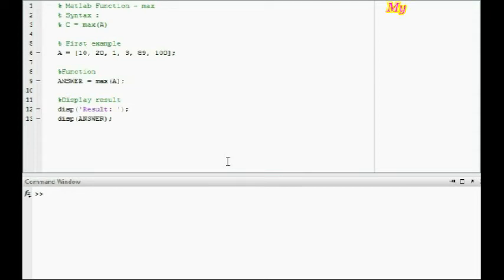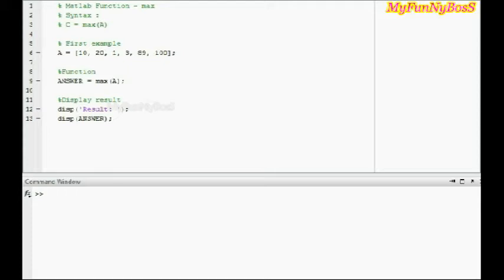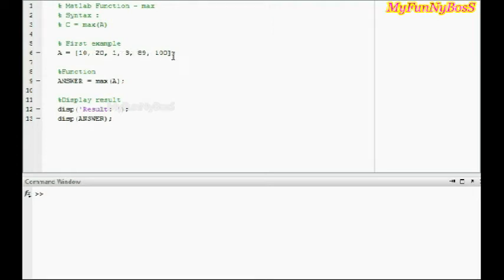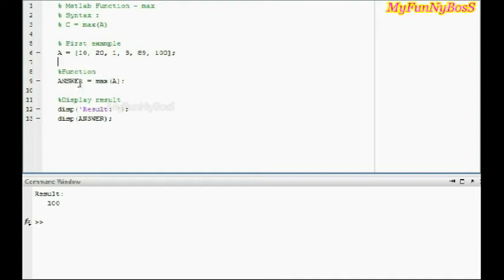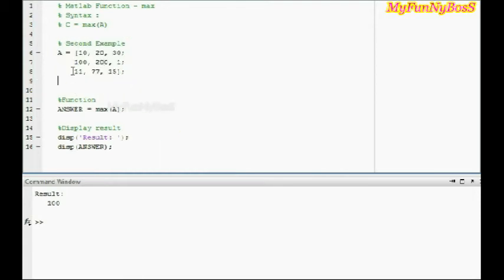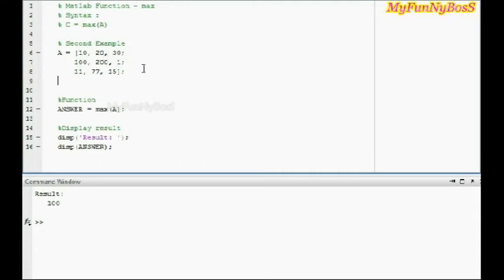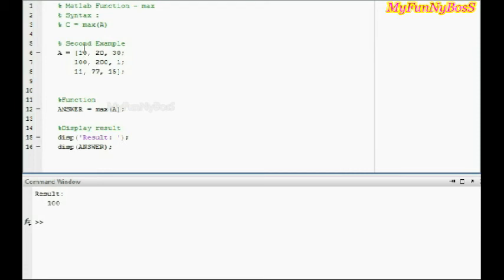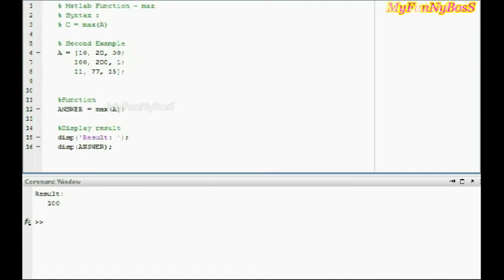Matlab Function - Maximum value-max( )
This is a matlab tutorial on max function. Max function is used to obtain the largest element in an array or matrix.